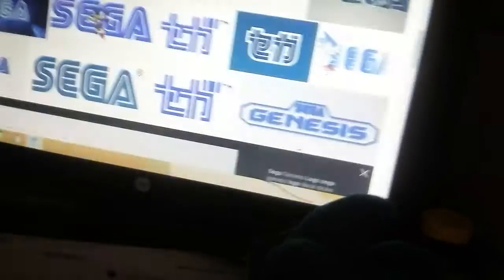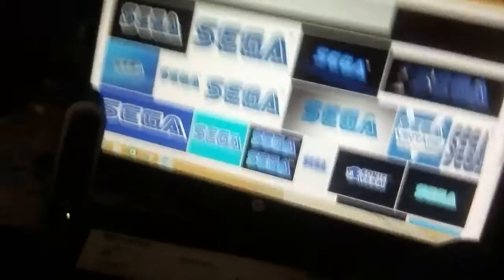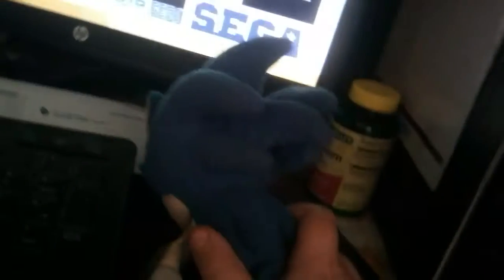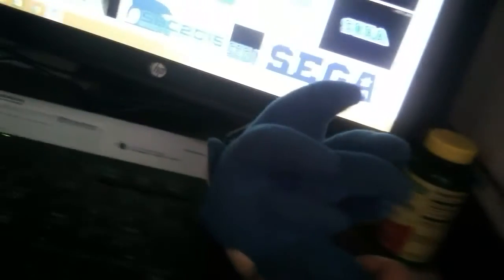1 Subscriber! Finally